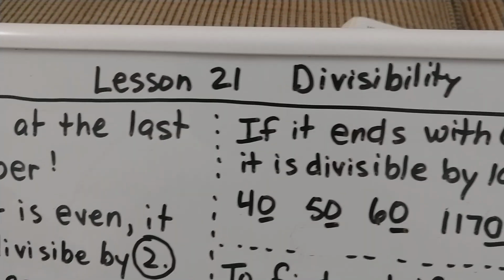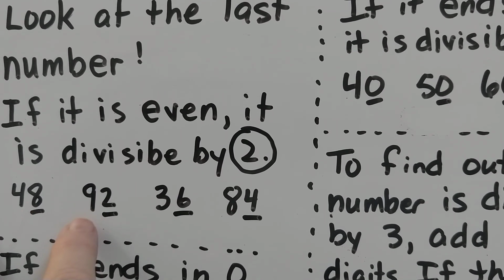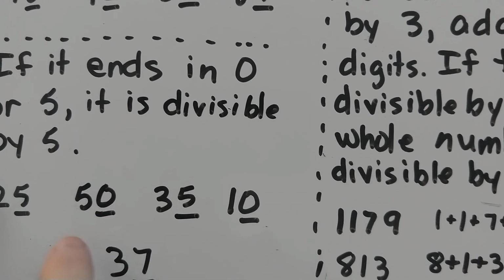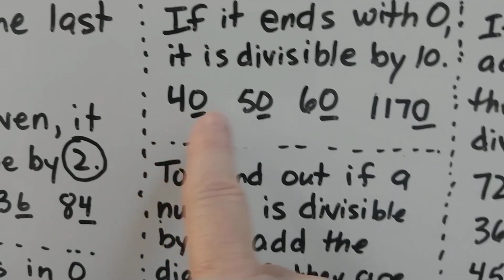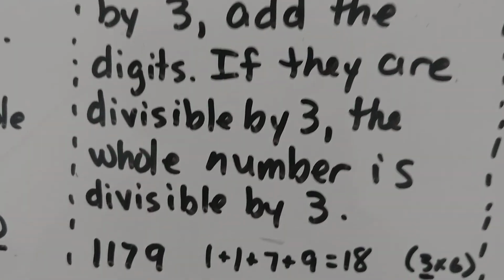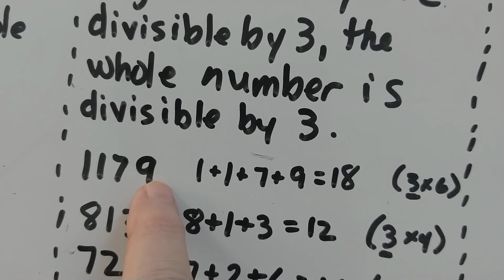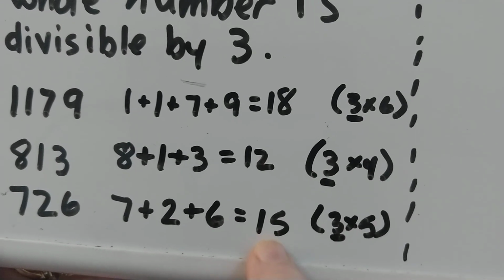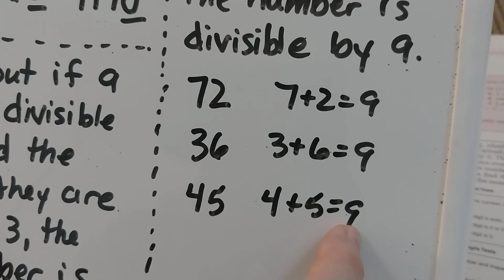76 Lesson 21 Divisibility